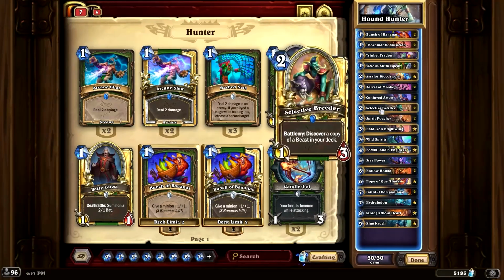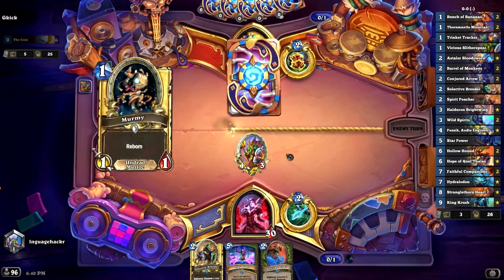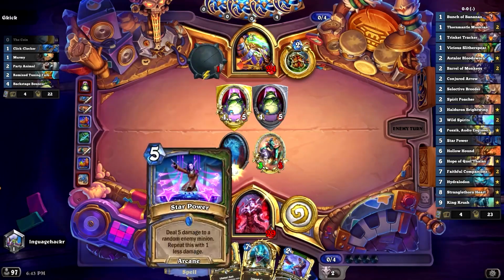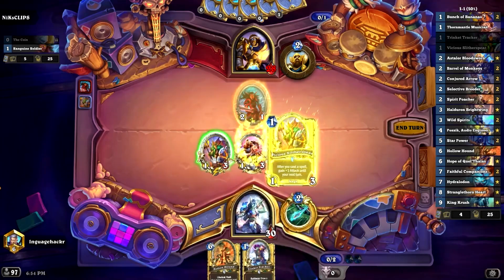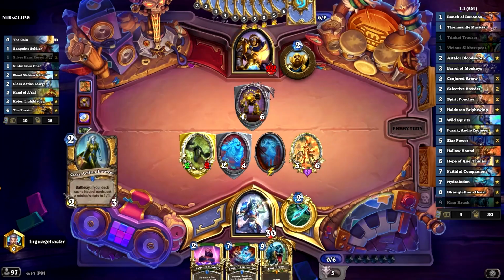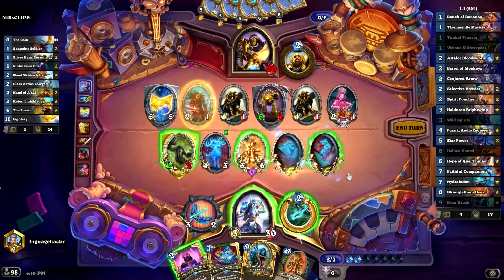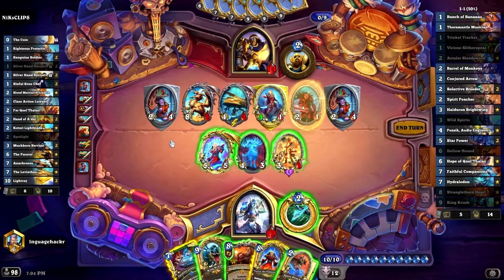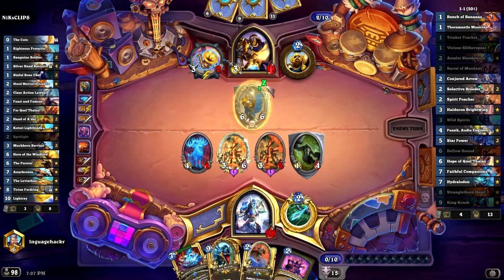Tempo King Hound Hunter | Deck Guide | Festival of Legends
Hound Hunter is one of the best decks right now, tier 1 actually. Mostly a tempo deck but it's quite fun to play as well. Give it a shot and do let me know how it goes.

Deck code :-
AAECAR8I4Z8E57kEsJIFsJMFqqQF4qQF9MgF0/gFC+rpA4iyBMzkBNDkBKeQBa6kBebKBY/kBfPyBeT1BdL4BQAA

Timestamps:

00:00 Guide
01:46  Warrior
07:41 Paladin